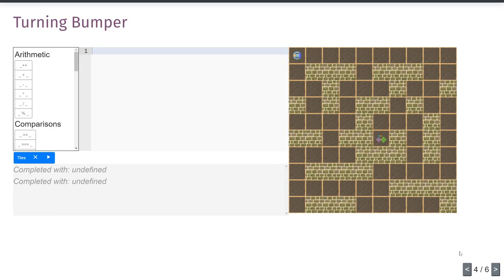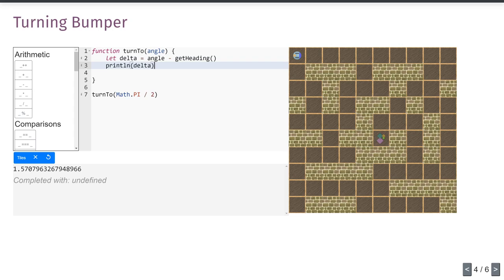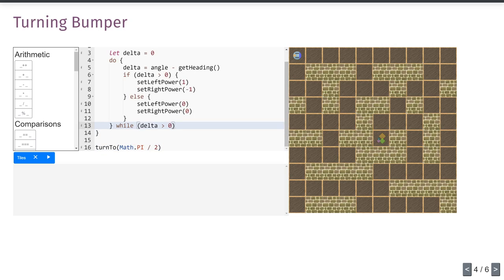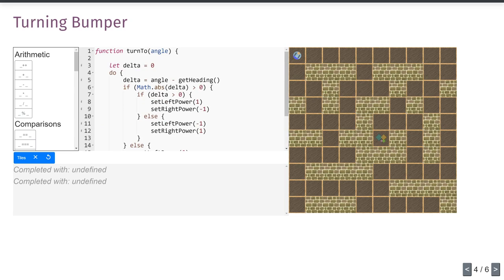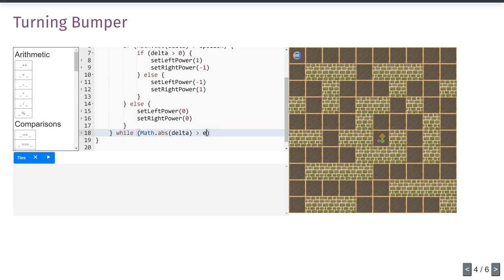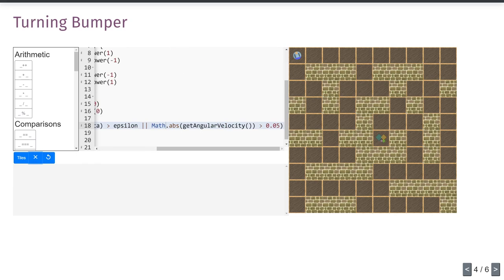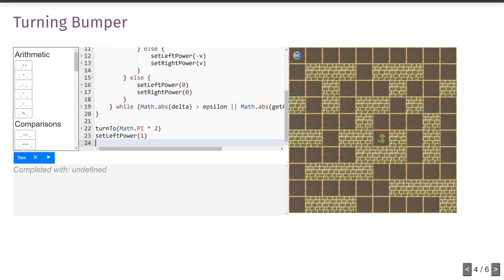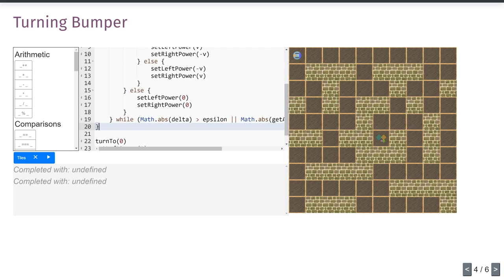MicroRat part 2: Turning Bumper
Using a little bit of control to write a turnTo(angle) for our ball-like robot